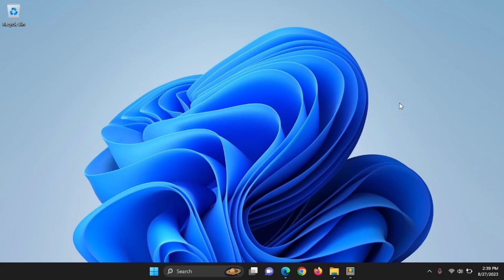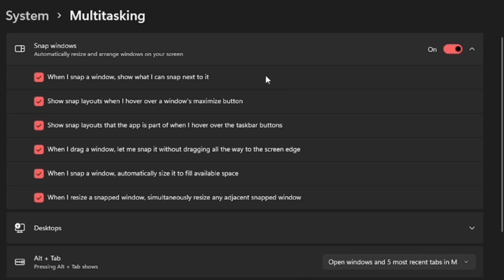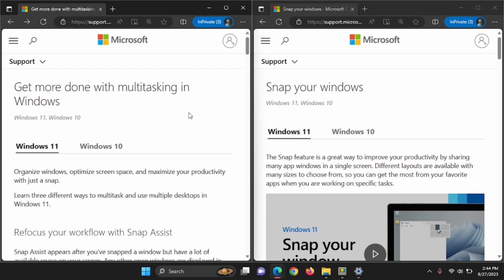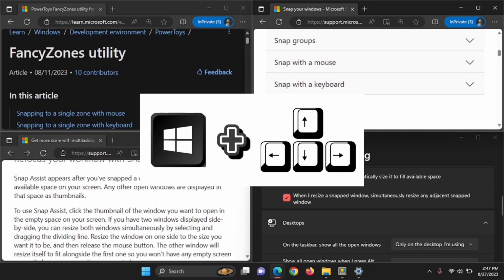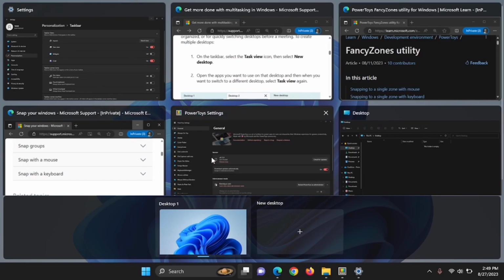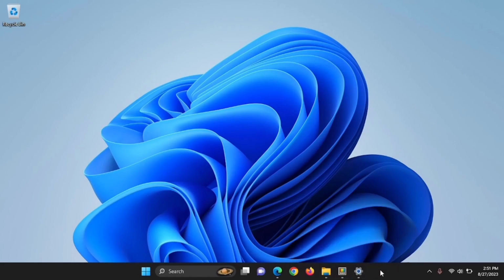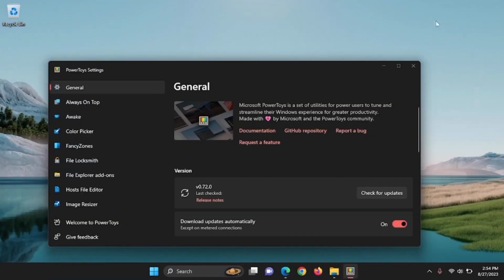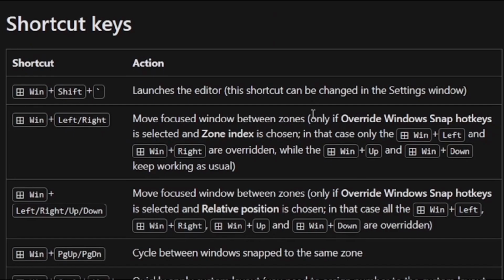Multitasking in Windows 11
Learn how to use multitasking features in Windows 11.